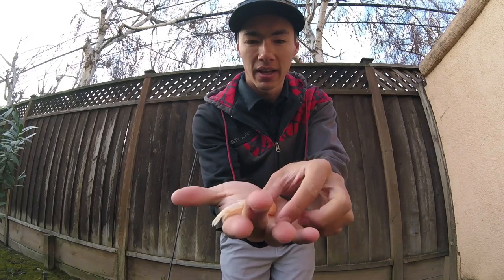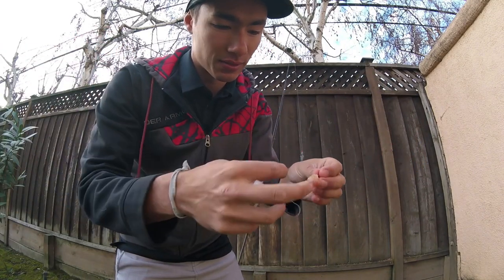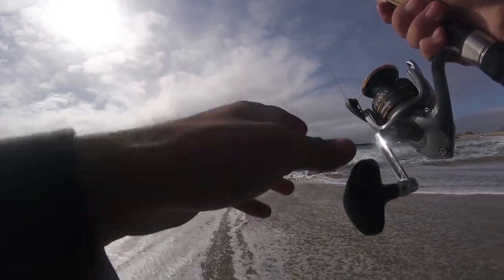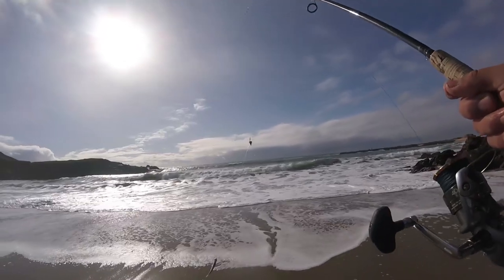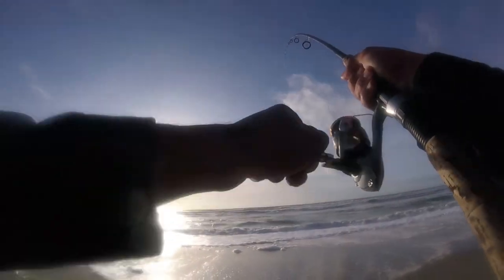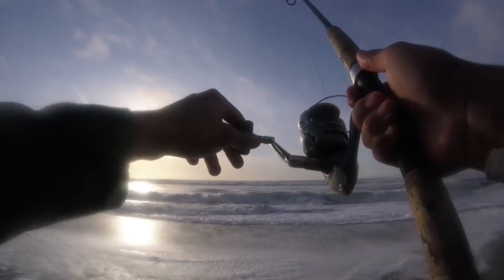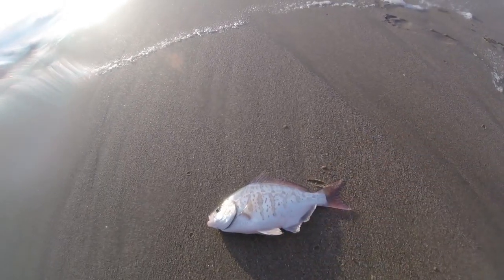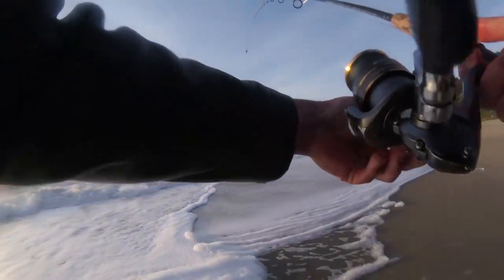Surf Fishing with LIVE GHOST SHRIMP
For those of you that fish in the Area, or anywhere on the west coast, ghost shrimp can be one of the top baits for a variety of fish. From surfperch and striped bass in the surf to giant 100 pound sturgeon in the bay and delta, the possibilities are endless with a fresh ghost shrimp as your bait. Rather than buying ghost shrimp, catching them yourself can be infinitely more rewarding. In this video, I use the ghost shrimp caught in a previous video to catch some quality perch in the surf. Check out the link to the magic string and other gear used to make this video down below!

Fishing Gear used:

Magic String(aka Miracle Thread)